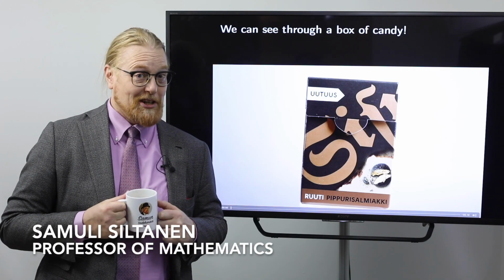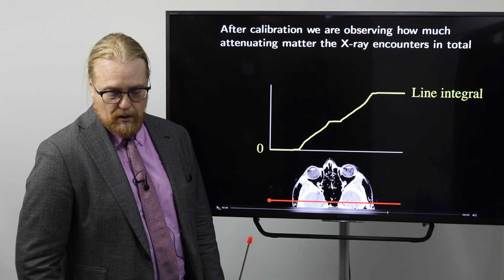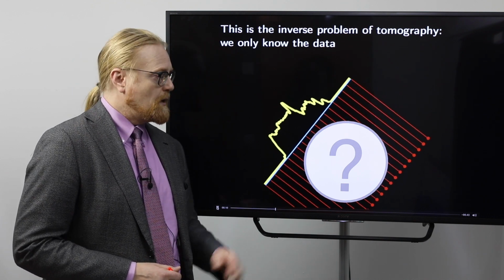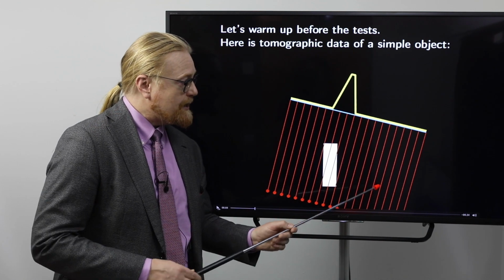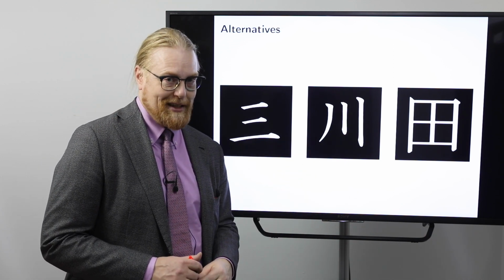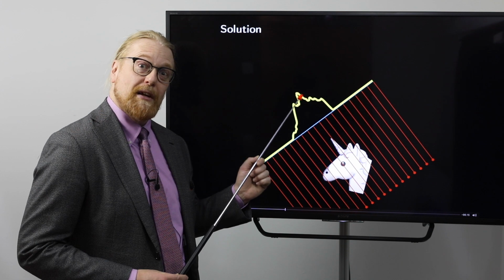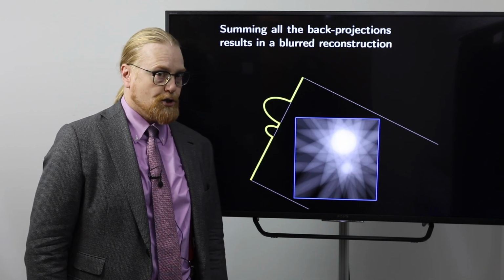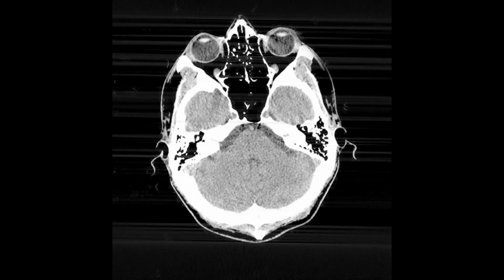What is tomography?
Tomography aims to reveal the internal structure of a patient based on X-ray images taken from different directions. The resulting slice image is formed with a mathematical algorithm.

I am a professional mathematician studying inverse problems of medical imaging. In this video I explain how the tomographic image is calculated. The explanation is visual and aimed at a general audience.

Thanks to Markus Juvonen for his camera work!

The music in this video is purchased from Getty Images Music and used according to the copyrights.